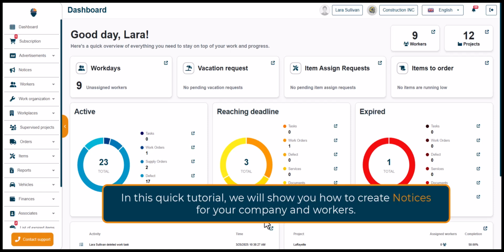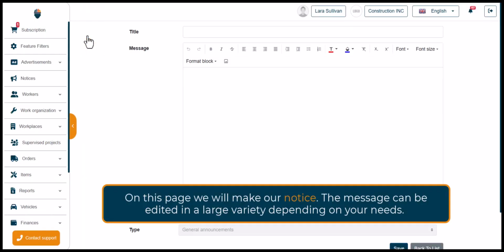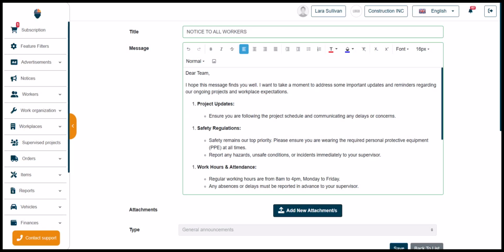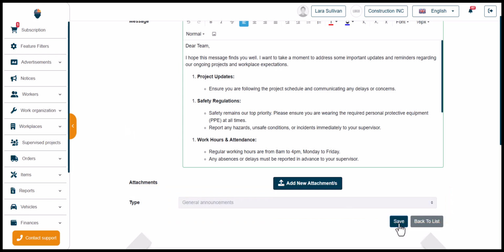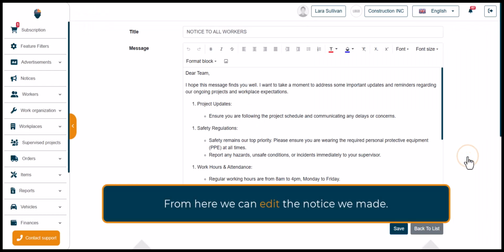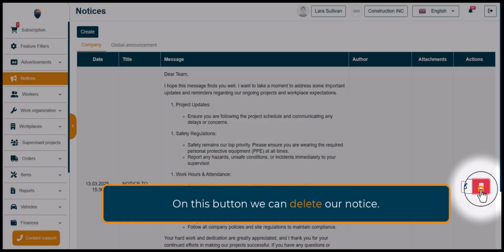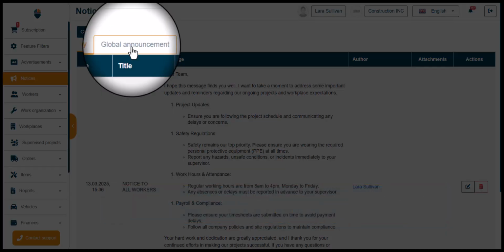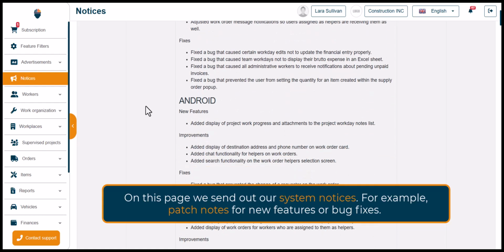How to Create and Manage Notices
📌 How to Create and Manage Notices | Step-by-Step Guide

In this tutorial, we will guide you through the process of creating, editing, and managing notices for your company and employees. You'll learn how to customize messages, add attachments, and send system-wide announcements.

🔹 What you'll learn:
✅ How to create a new notice
✅ Adding attachments and previewing messages
✅ Editing and deleting notices
✅ Sending system-wide announcements with Global Announcements

👨‍💼 This guide is perfect for anyone looking to streamline company communication.

📌 Chapters:
00:00 Introduction
00:12 Creating a New Notice
00:33 Adding Attachments and Previewing Notices
00:48 Editing and Deleting Notices
01:04 Global Announcements Overview
01:24 Conclusion